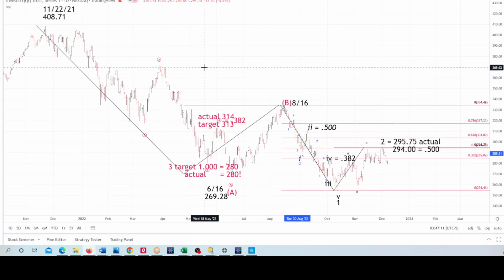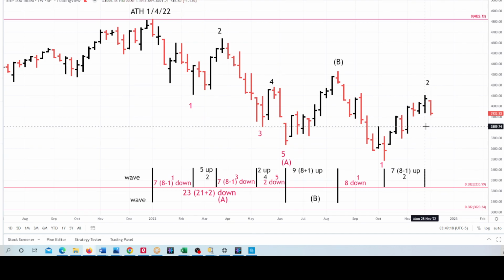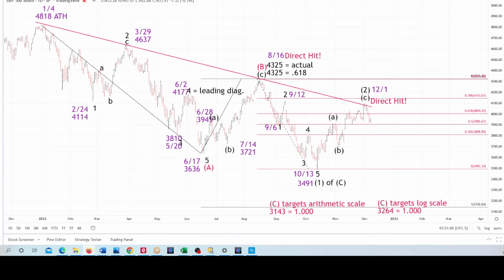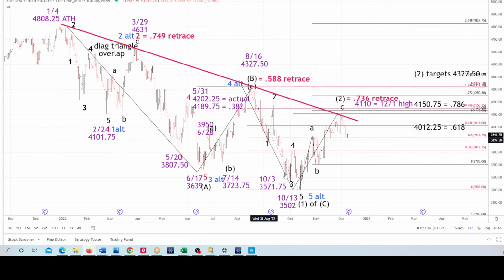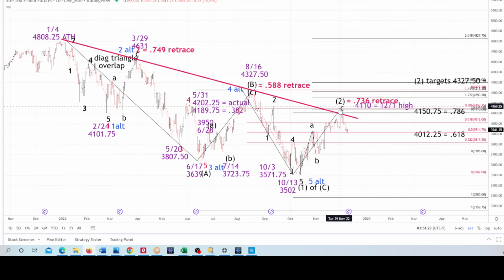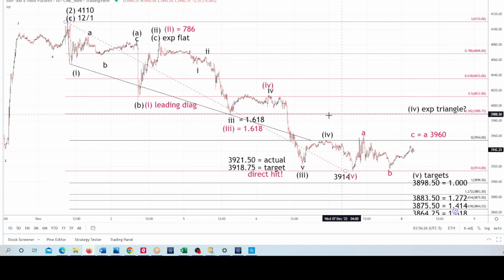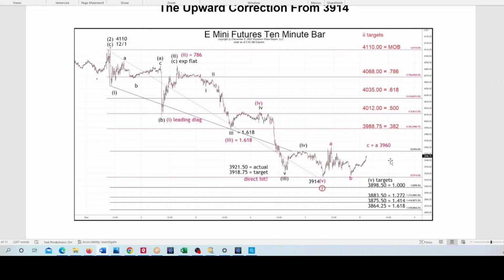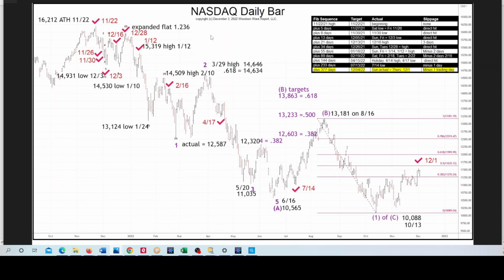120822 Elliott Wave Fibonacci price & time analysis QQQ, SP500 ES, E Minis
120822 Elliott Wave Fibonacci price & time analysis QQQ, SP500 ES, E Minis

Timer Digest’s
2000 Dale Woodson # 7
2001 Dale Woodson #4
2008 Dale Woodson #5
2009 Dale Woodson #5
2011 Dale Woodson #6
2009 #4 Gold Market Timer of the Year
2010 #1 Gold Market Timer of the Year
2016 #2 Gold Market Timer of the Year
2016 #2 Bond Market Timer of the Year